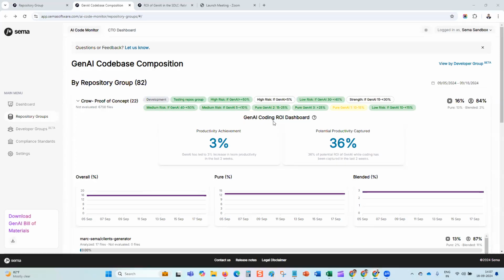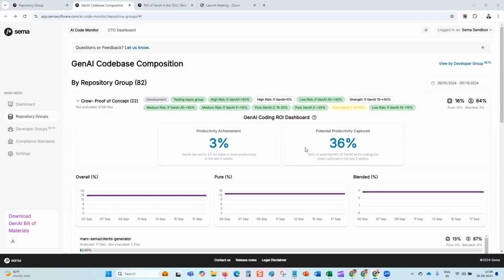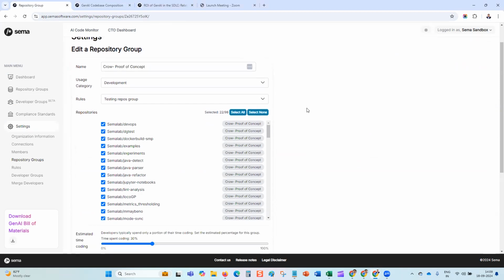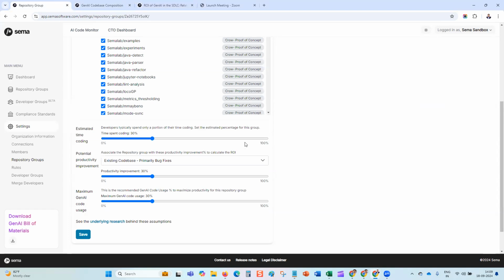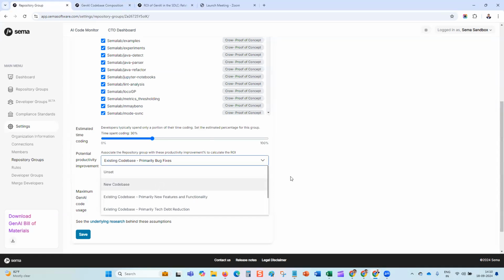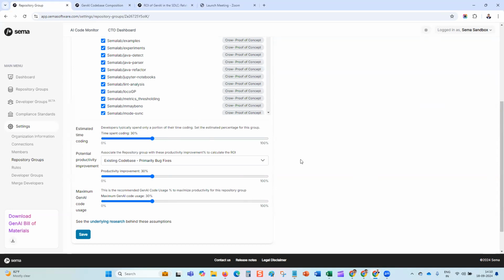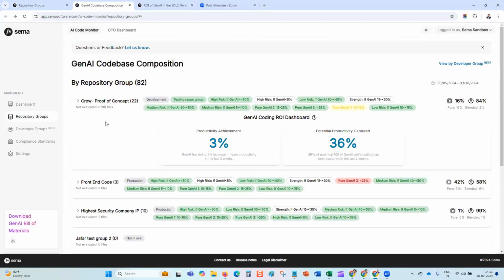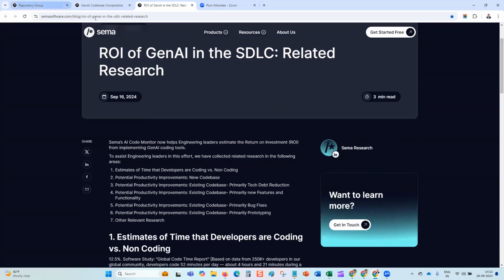Sema ReleaseNotesV3.10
INTRODUCTION: The basic point here is to enable Engineering leadership teams to show how much more productive the team is as a result of using Generative AI tools, how much more effective they are currently and what percentage of the potential have they gained? ​

Reason one for this functionality is to help, guide and provide teaching and coaching opportunities for the Engineering teams.​

Reason two is to give updates to the rest of the organization, who, of course, are very keen to understand how Gen AI coding is affecting the Engineering team.​

HOW IT WORKS: Measuring ROI of AI happens at the repository group / product level. That's because there's so much nuance for each team, it doesn't really make sense to set measures for the Engineering organization as a whole. There's two parts to how the ROI of AI works. ​

One, there are settings that Engineering leaders can tune based on the specifics of their situation.​

And then second, the AI Code Monitor detects how much Gen AI there is and comes up with a conclusion based on the settings from the Engineering leader. On part one, Engineering leaders select three things:​
1. How much time are Engineers spending in coding. If they're only spending 30% of their time coding, even no matter how good the AI tool is it's there's only going to be a 30% increase in potential impact.​
2. What is the primary Engineering focus of that product, such as starting a new code base, or within an existing code bas -, adding features and functionality, or tech debt reduction. There are five choices to select from. Sema has default expected productivity improvement, based on research, which is available to review via a link to a blog post within the product. Then, Engineering leaders can override the defaults based on the specifics of their situation.​
3. Decide how much Gen AI is appropriate, given the unique circumstances of that team and what they're working on. If the team uses Gen AI to that maximum desired level, then they are getting the full benefit of whatever the potential productivity gain is.​

DEMONSTRATION: In this example, for sample product "Crow-Proof of Concept":​
1. The Engineering team spends 30% of their time coding​
2. GenAI could generate 30% productivity improvement​
3. The Engineering team reaches its maximum benefit of GenAI when 30% of the code originates with GenAI.​

The results are:​
1. The team is now 3% more productive as a result of Gen AI usage​
2. They have captured 36% of the potential from using Gen AI.​